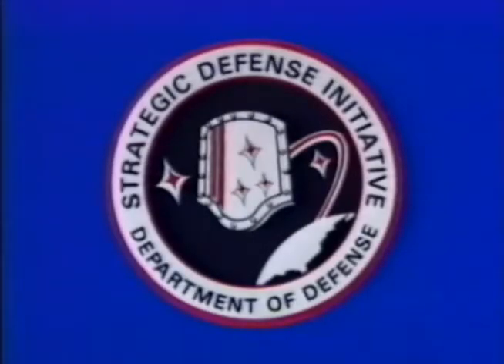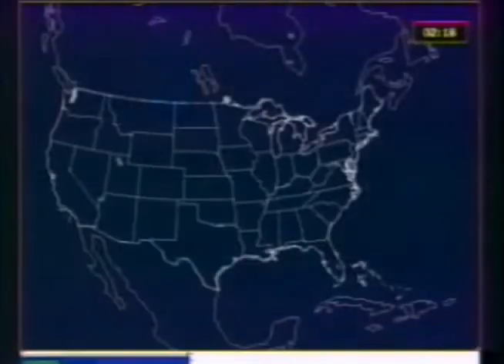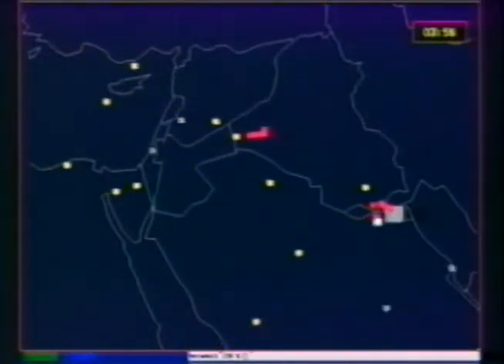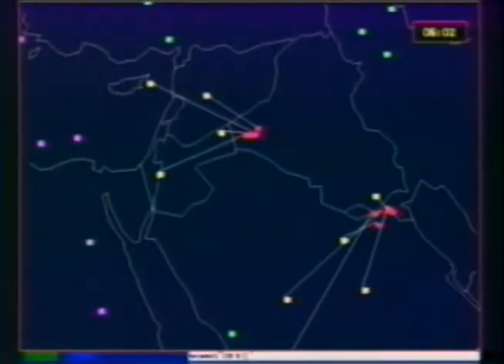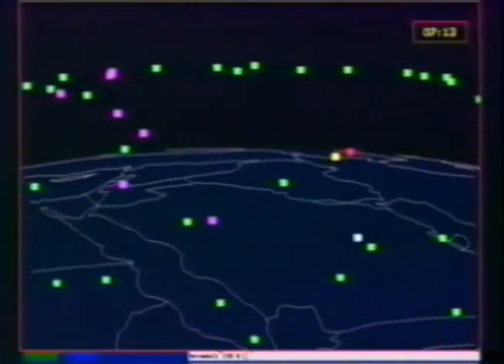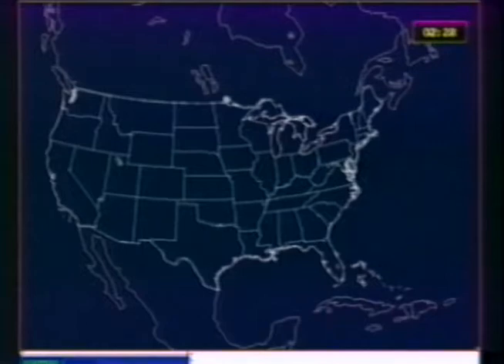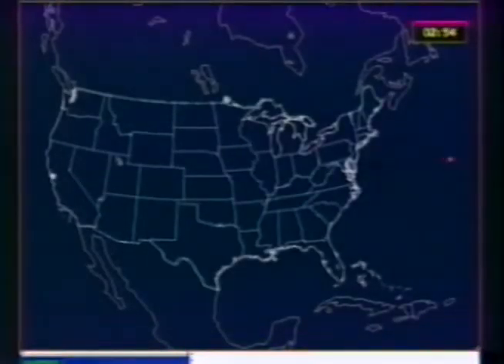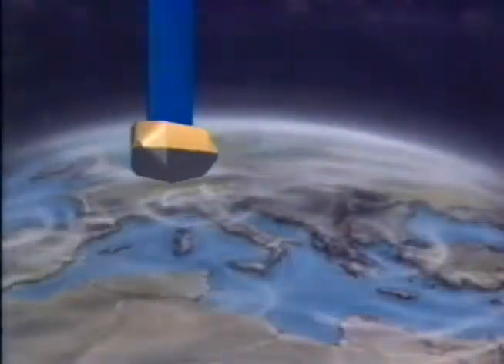Brilliant Pebbles - Effectiveness in Global Defense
Video describing and promoting how Brilliant Pebbles could be used in the post Cold War.